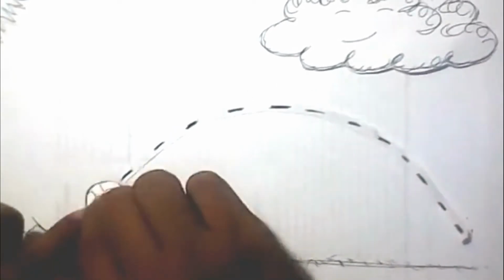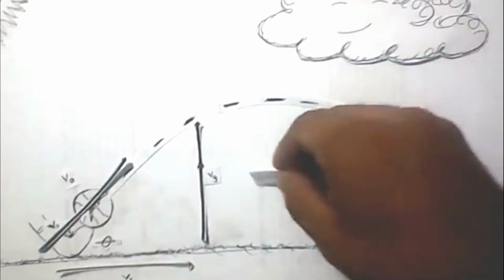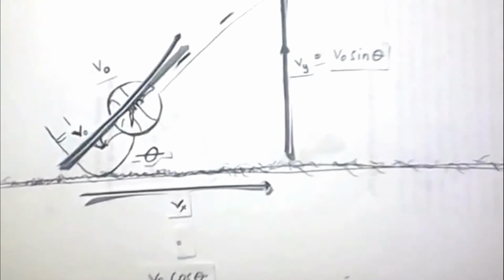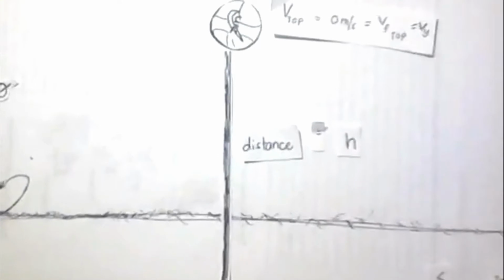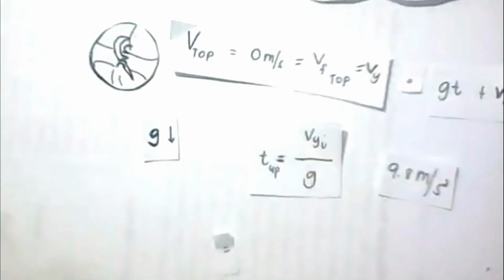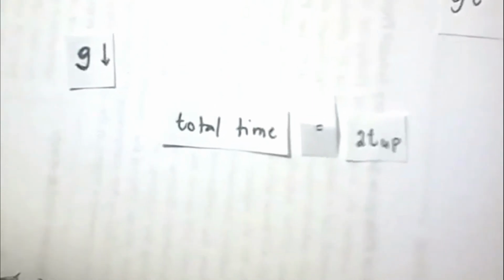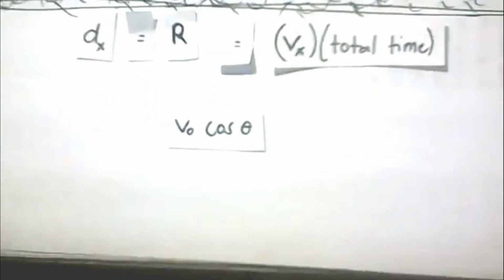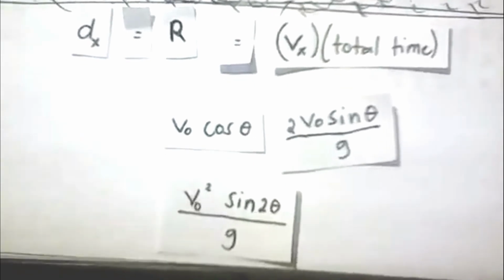PROJECTILE MOTION EXPLAINED!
We envisioned that through this effort we can uplift the quality of education in our local region and in the country as well. We upload our videos twice a month depending on the complexity of the topic being presented. Keep informed and updated by checking my other social media accounts.
Consider giving the video a like button if it helped you. Share the video to keep your love ones informed. It will serve us our motivation to make more relevant and interesting videos. It’s more than what money can buy.

is about projectile motion. we filmed this 6 years ago... narecover ko lang po mula sa fb ko and i tried to modify it a bit..